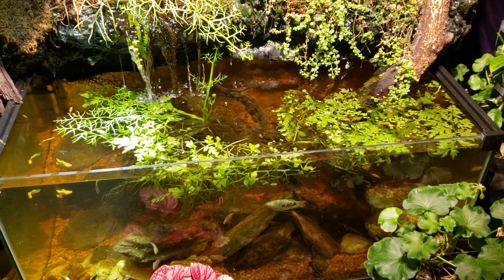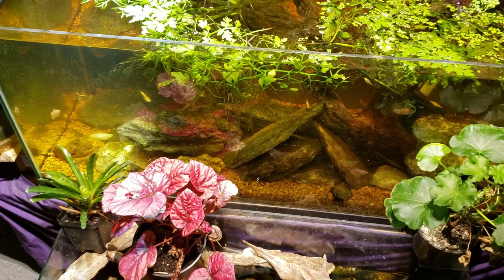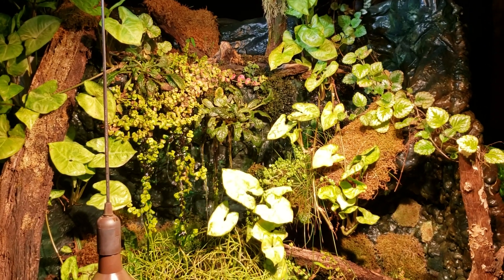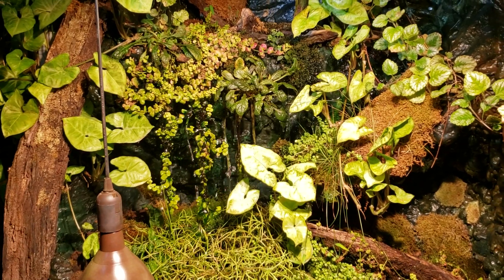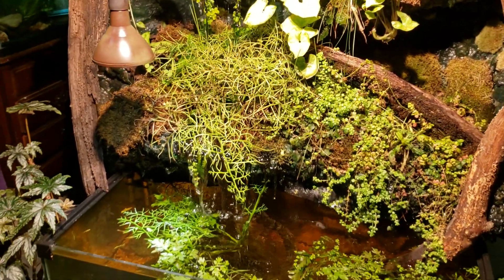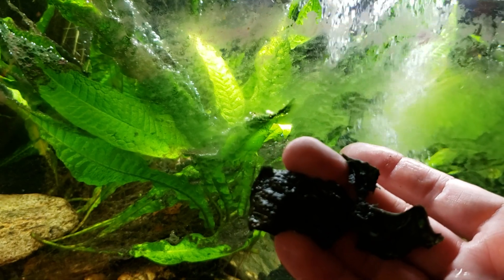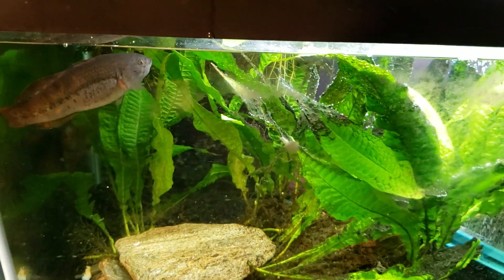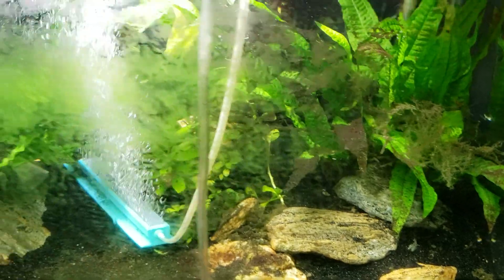Chemiclean Is Starting To Have An Impact On My Cyanobacteria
Chemiclean Aquarium Treatment
Here's a mini update about what's going on in my fish room.